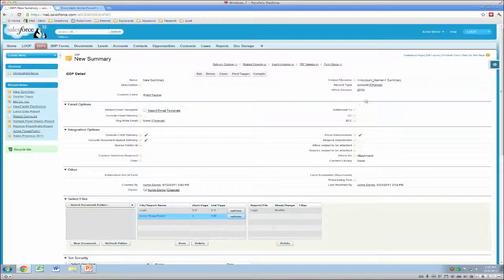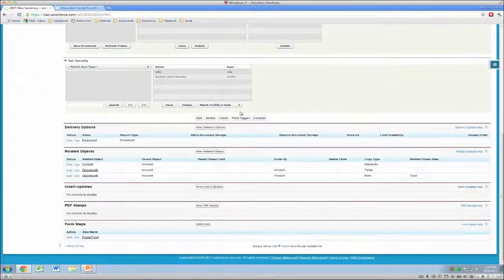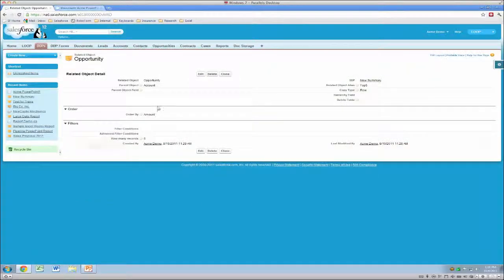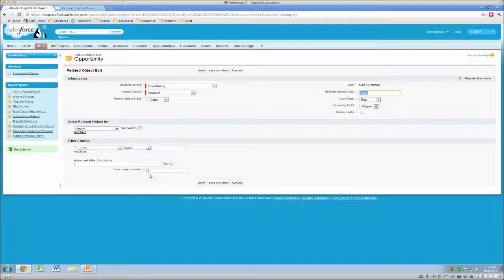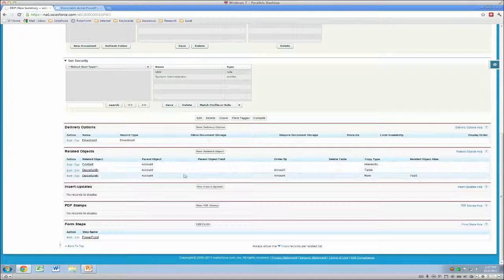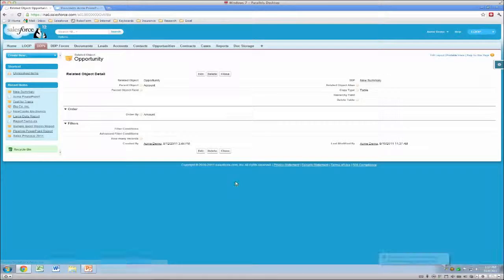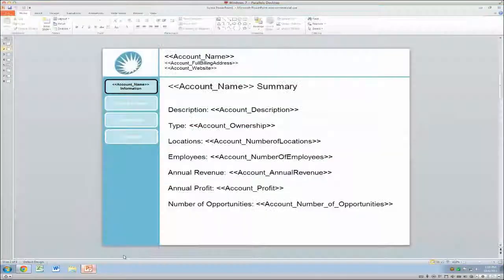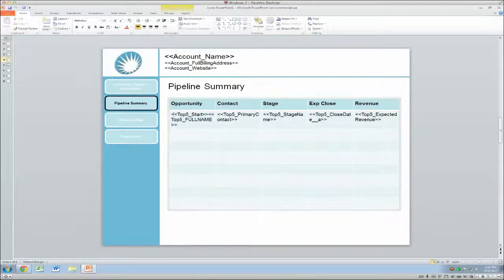Table and Row Replication in PowerPoint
LOOPlus Feature - Table And Row Replication in PowerPoint